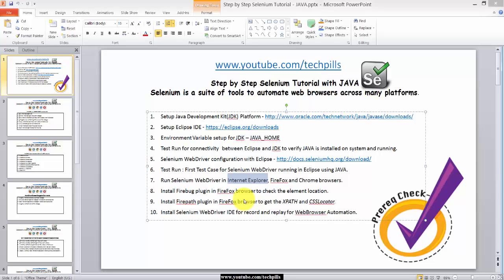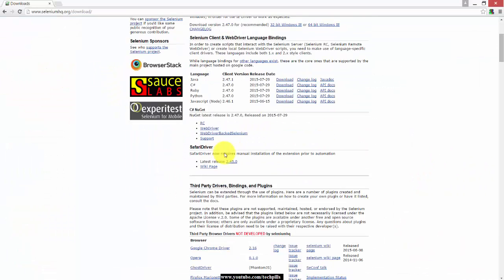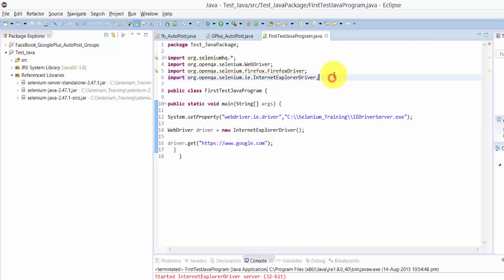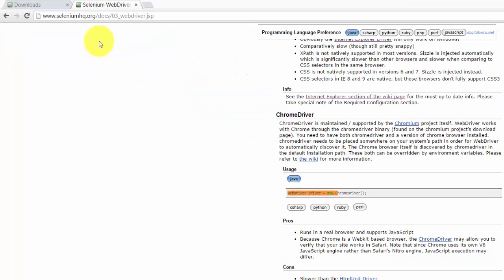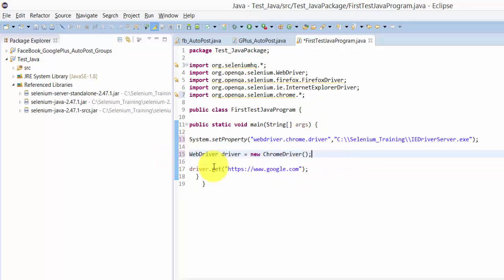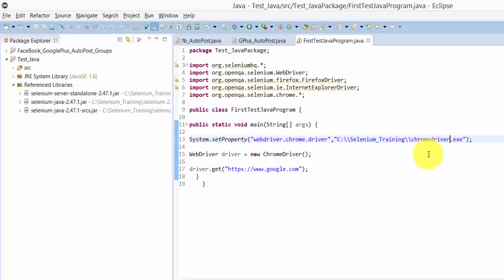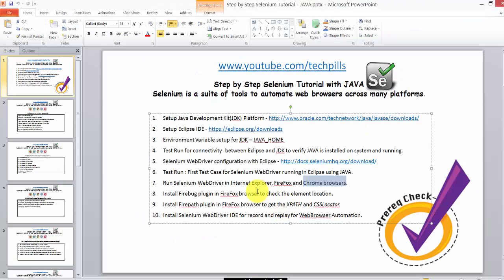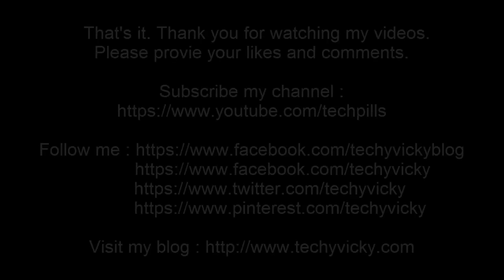Step by Step Selenium Tutorial with JAVA - How to run Selenium WebDriver in Chrome Browser - P5